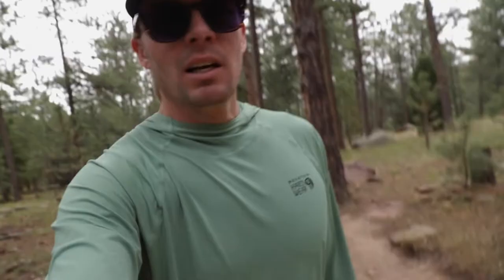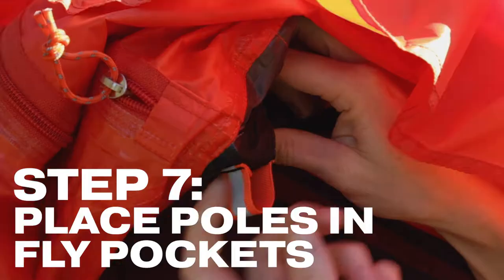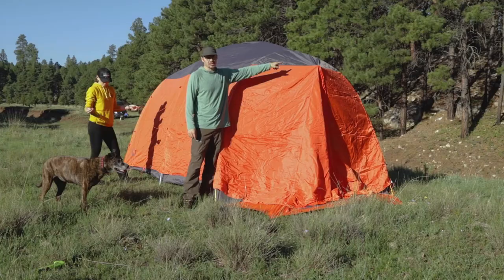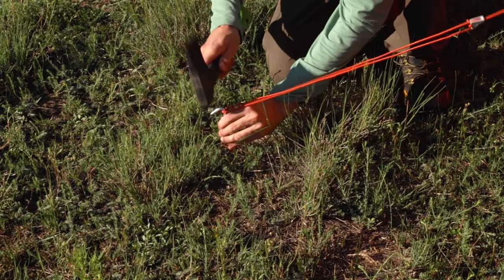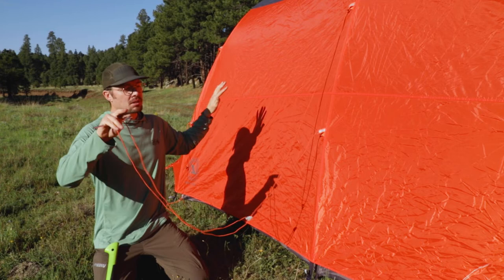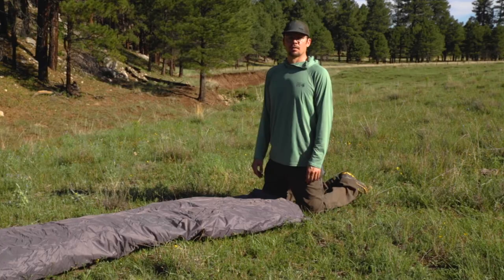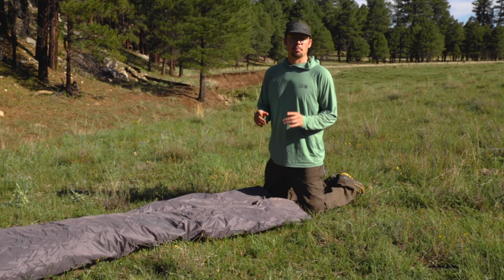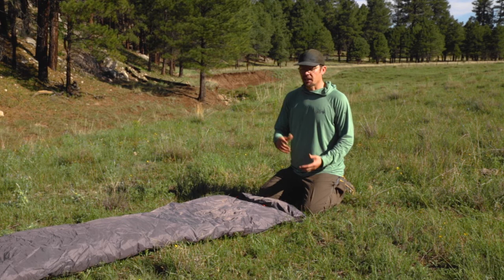How-to Set Up a Tent: In 5 Minutes or Less.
If you have tent specific questions, ask me in the comments below. In this video I am using the Big Agnes Bunk House 8. If you want to see my review on the tent,

3 L's
Legal: I use onX maps and paper maps to verify I am camping on legal land. Most importantly, I stay off any private land without permission.

Level: Get out of your van or truck and get some boots on the ground. Make sure there are no rocks or debris that could make the night uncomfortable. If you absolutely have to sleep on a slope, sleep with your head higher than your feet.

Look Up: Make sure there are no chances for falling branches in high wind, rock fall or avalanche danger.

Check weather reports and stay safe!

Music by Mighty Diamonds - No Opportunity for the Youth (Logical Drift remix)